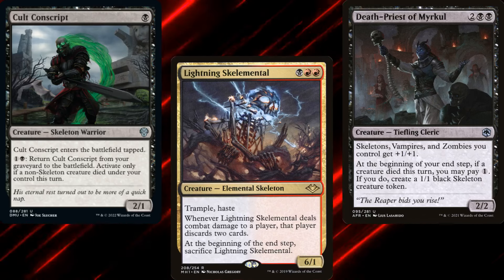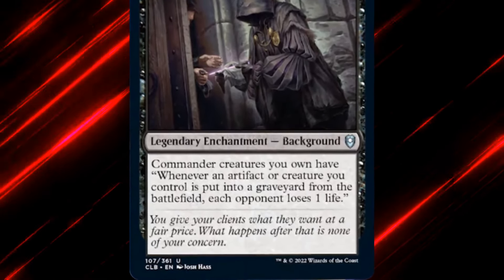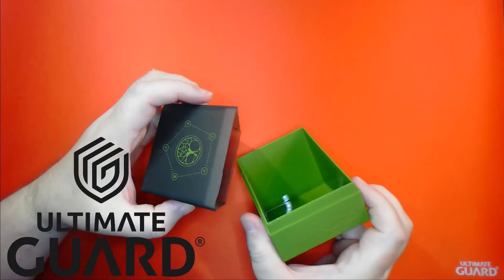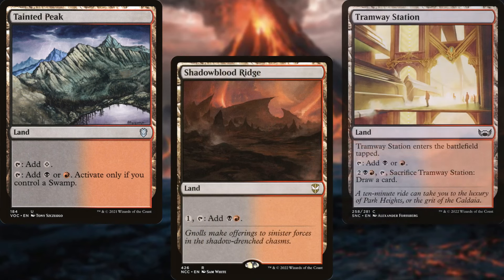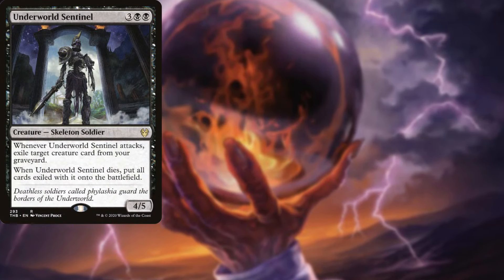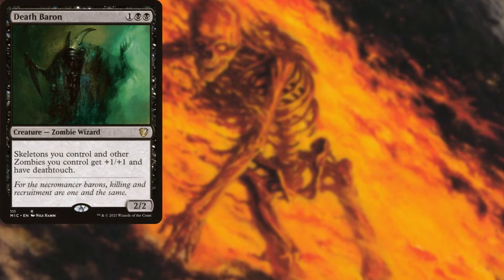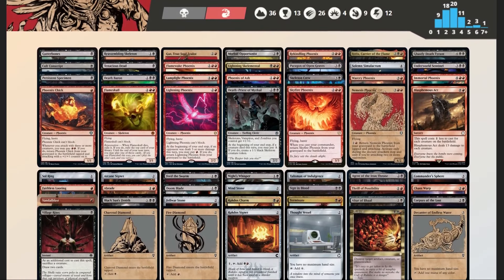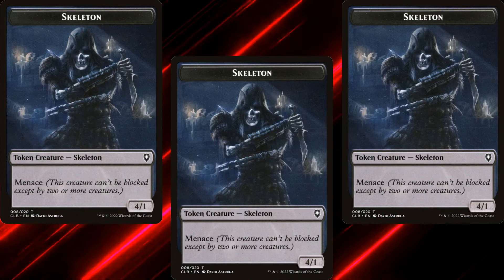Let's Build a Gut, True Soul & Agent of the Iron Throne Budget Deck!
Huge thanks to Aelix and Ultimate Guard for sponsoring this video!